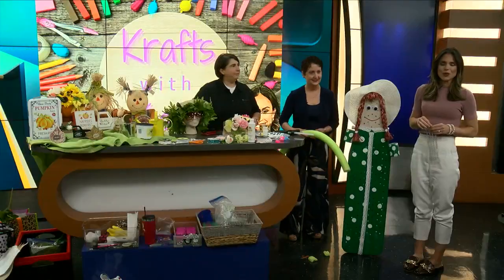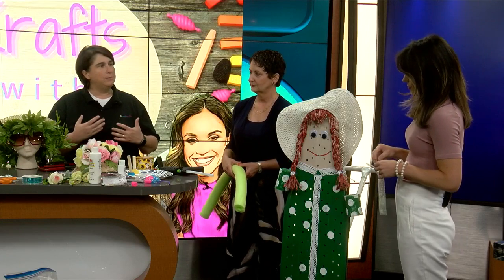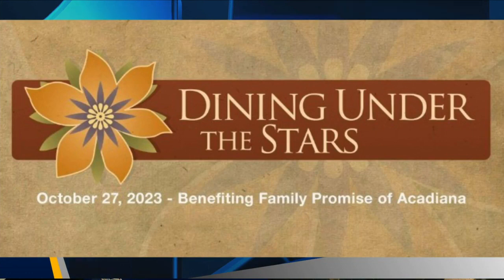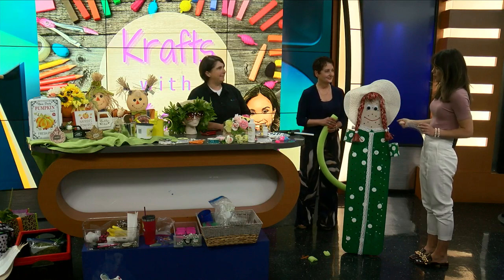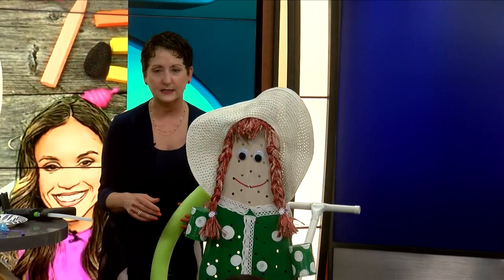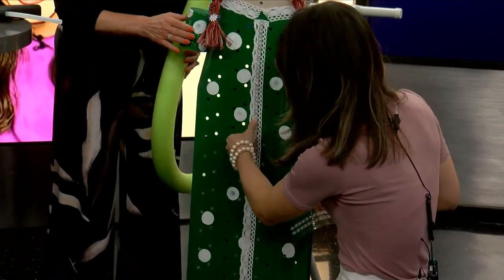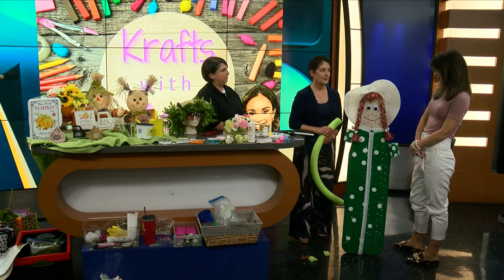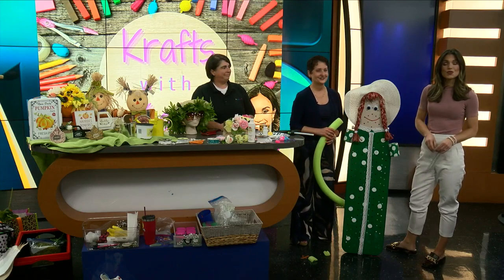Krafts with Kat: Scarecrow 2